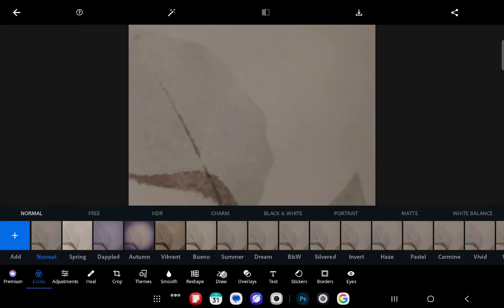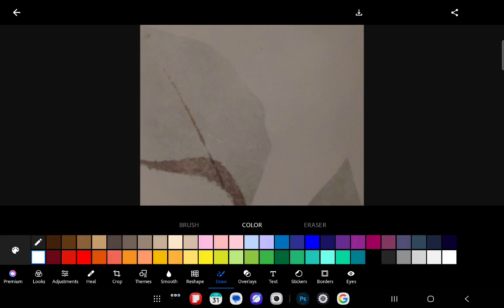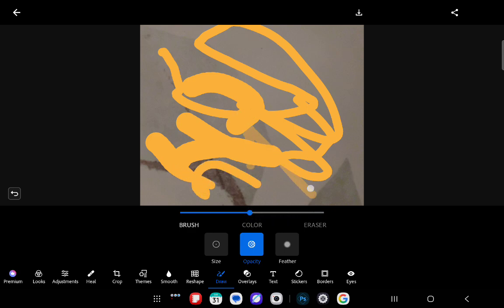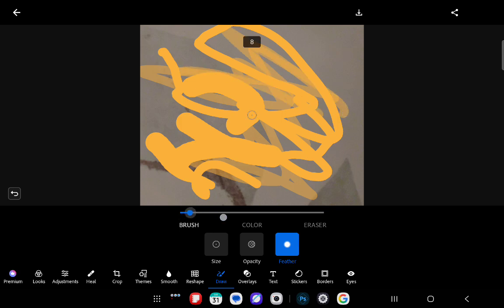How to draw on a picture in Adobe Photoshop?